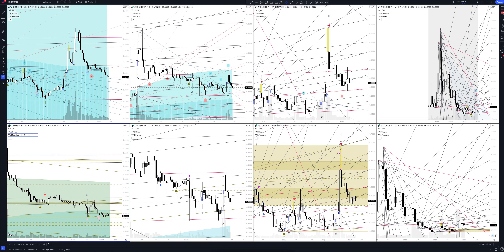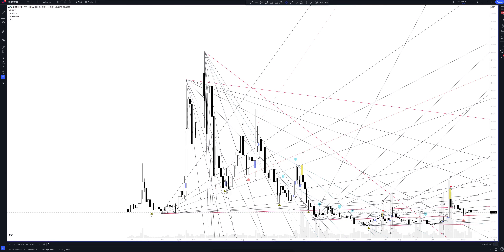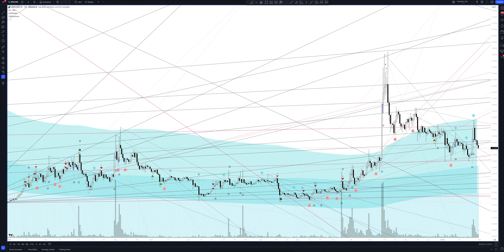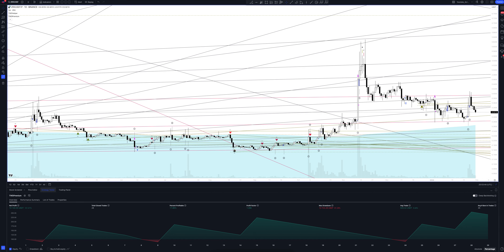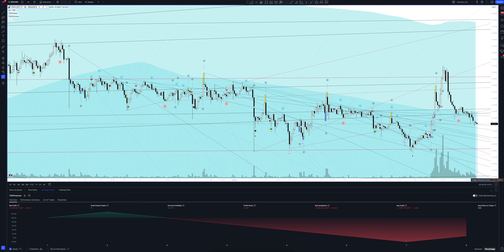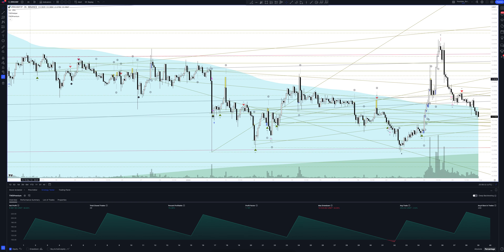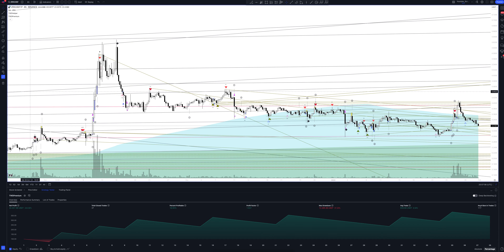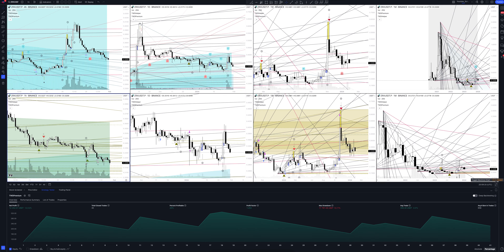0x forecast, (ZRXUSDT.P) today analysis and 2024 | 0X / TETHERUS price prediction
In this video you will see a complete overview and professional analytics of 0X / TETHERUS on all time intervals, and also learn how to buy or sell 0X / TETHERUS today and next week. Considering that we are analyzing monthly timeframes for ZRXUSDT.P, this will help you make forecasts for any time interval. Whether you are a trader starting from scratch or an investment enthusiast, this video will definitely give you a complete understanding of the market situation.

If you are interested in the 0X / TETHERUS price forecast for today and tomorrow, see the 0X / TETHERUS analytics on the hourly interval.
If you are a trader and you are interested in the price forecast 0X / TETHERUS for the day, look at the analytics 0X / TETHERUS on the daily timeframe.
If you are an investor and you need a price forecast 0x for a week, look at the analytics 0X / TETHERUS on a weekly interval.
If you are a professional investor and you are interested in the 0x price forecast for 2023, see the ZRXUSDT.P analysis on a monthly interval.

All analytics are done using the professional trading indicator The Waved™ Premium. In it you will find trading signals for 0X / TETHERUS, VSA analysis 0x, technical analysis ZRXUSDT.P, divergence signals for ZRXUSDT.P, review of trading patterns. And you will find out whether the price will goes up or down in the near future. 0x is an infrastructure protocol that allows users to easily trade ERC20 tokens and other assets on the Ethereum blockchain without relying on centralized intermediaries like traditional cryptocurrency exchanges. To learn more about this project, check out our deep dive of 0x. 0x achieves this decentralized exchange functionality using a collection of open-source, publicly auditable smart contracts that work together to produce a flexible, low-friction trading protocol that developers can easily weave into their products. The protocol is powered by an ERC20 utility token known as ZRX. Nodes that (also known as relayers) host an off-chain order book and offer user-facing applications that present this information and allow users to make, fill and cancel transactions are paid in ZRX tokens (as trading fees). ZRX can also be used to participate in platform governance, helping holders suggest and vote on changes to the protocol. In 2019, 0x announced an overhaul of the ZRX token, adding extra functionality, allowing ZRX holders to delegate their stake to a market maker to earn passive rewards while retaining their voting capacity.